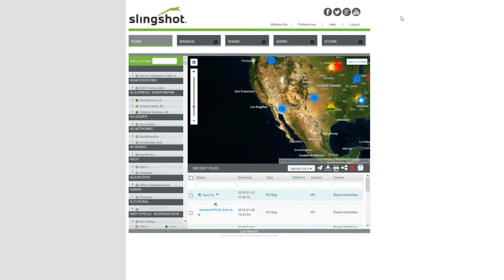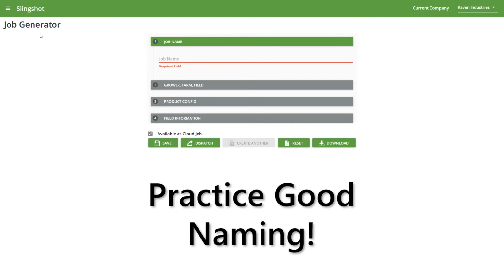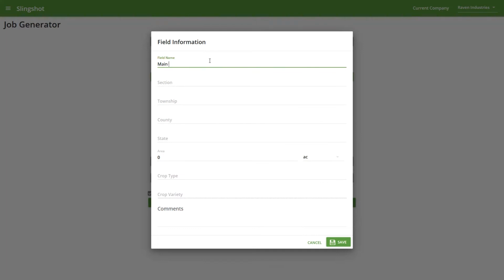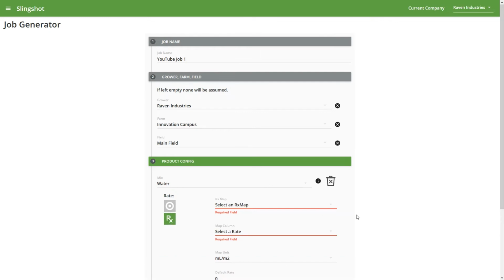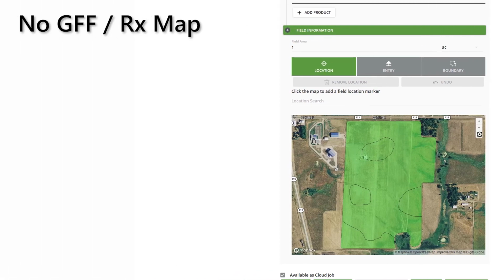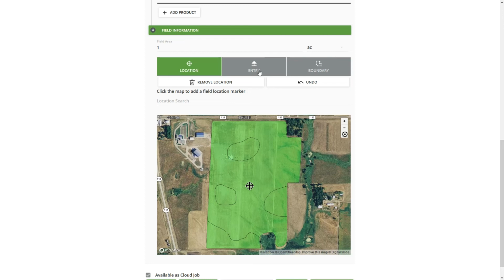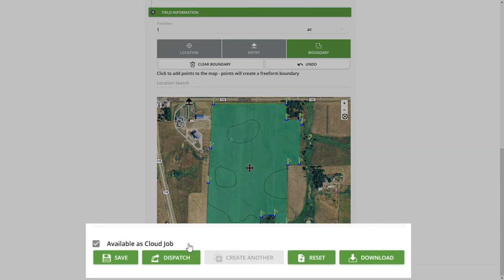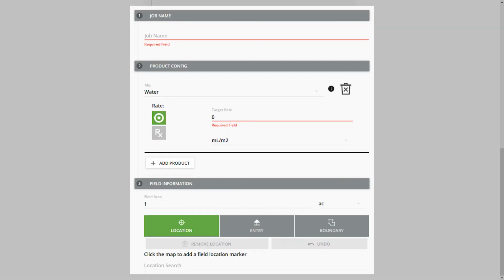Slingshot® Job Generator Walkthrough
Learn how to use the Slingshot® Job Generator to create and dispatch job files to your fleet.